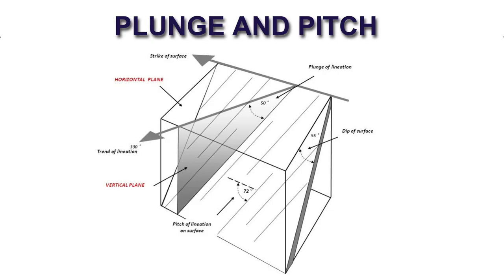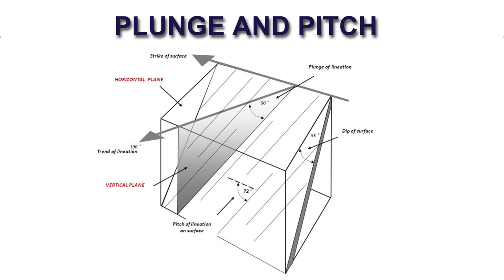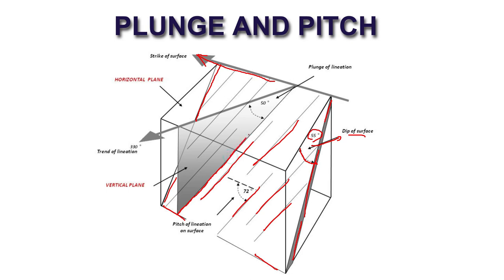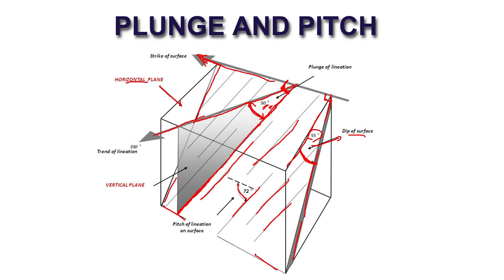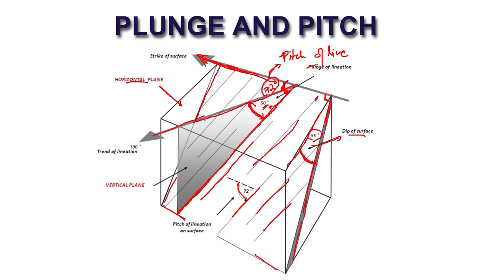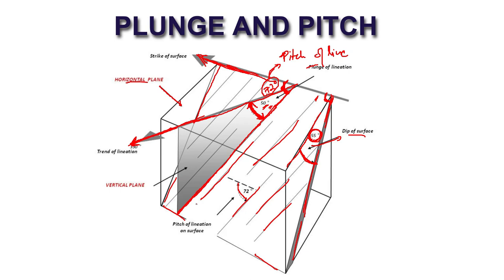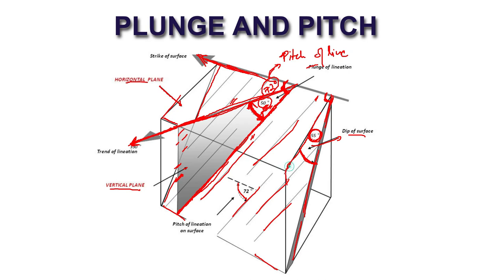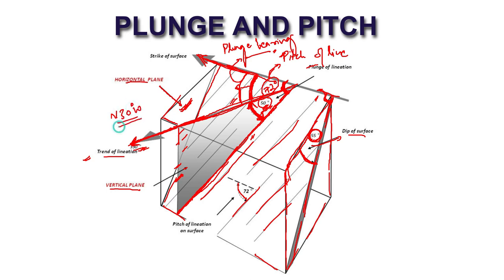Plunge and Pitch Explained | Geology Concepts